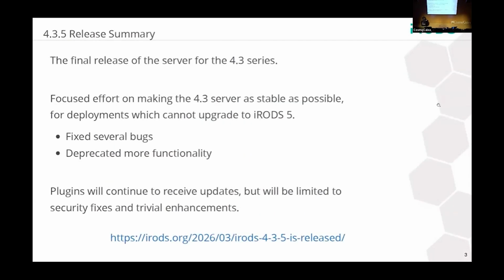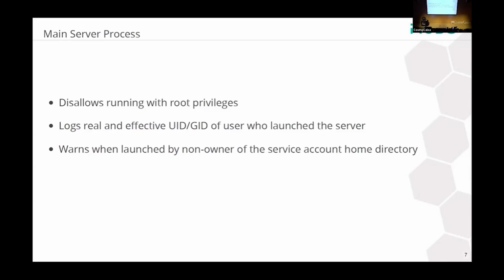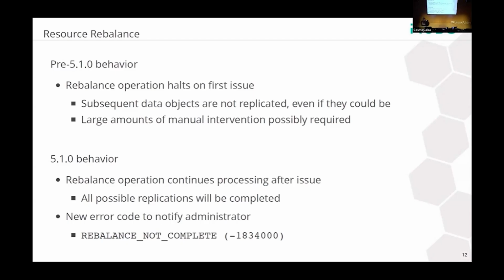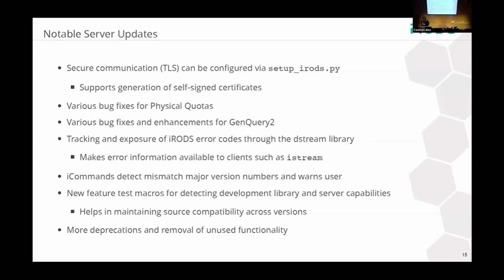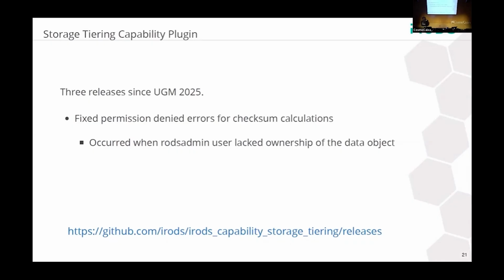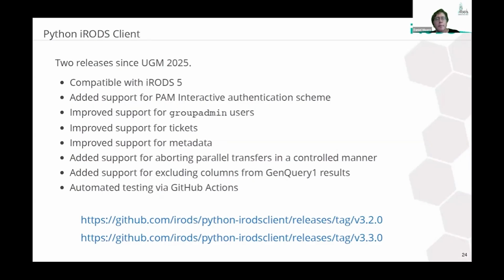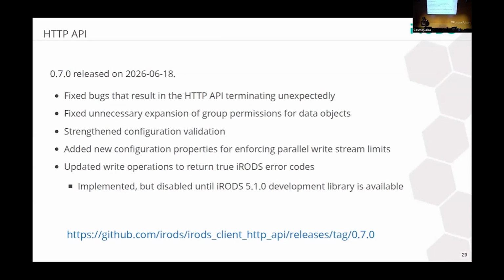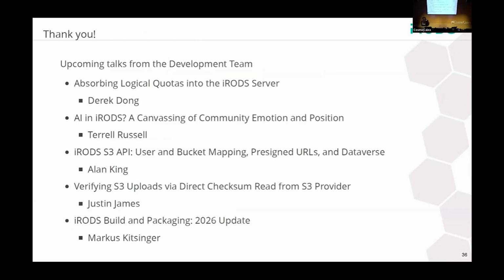UGM2026 / 4. Technology Update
June 30, 2026 - Barcelona, Spain